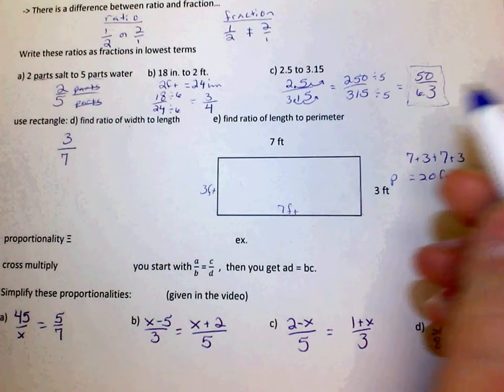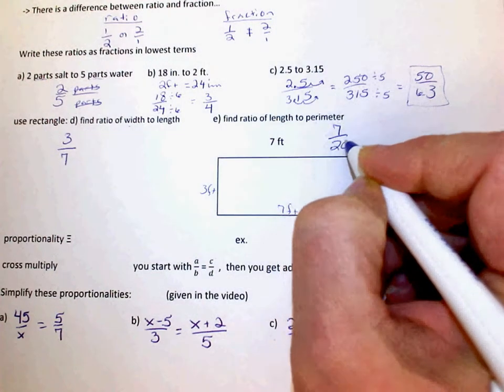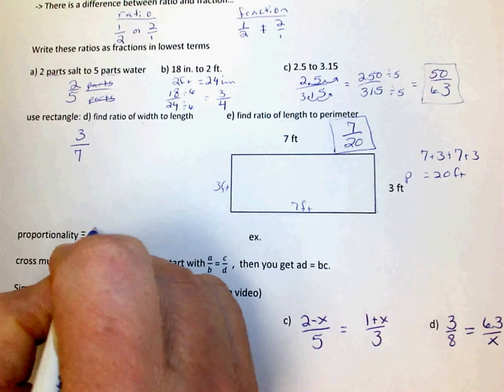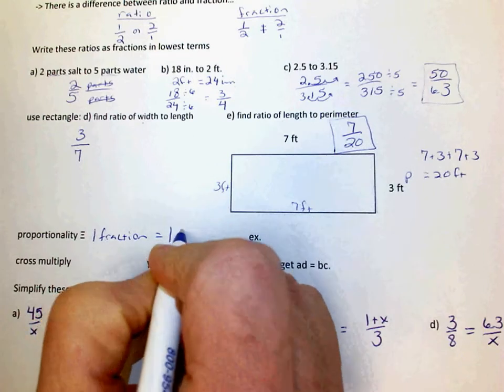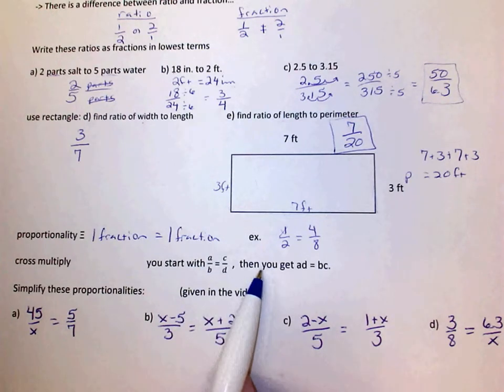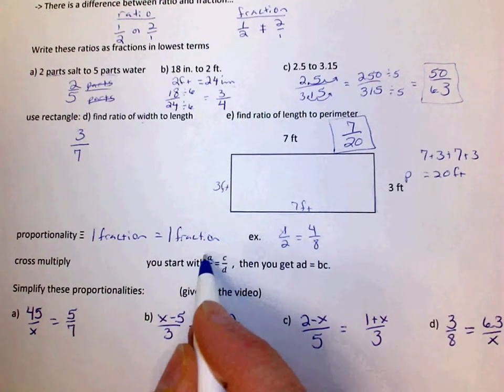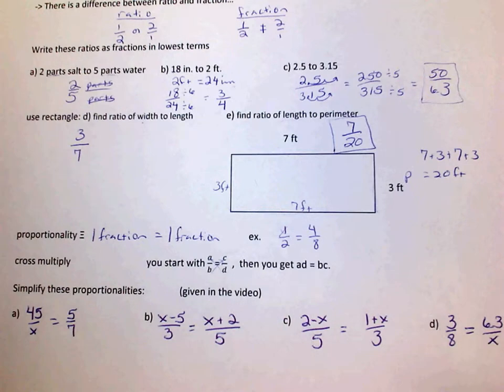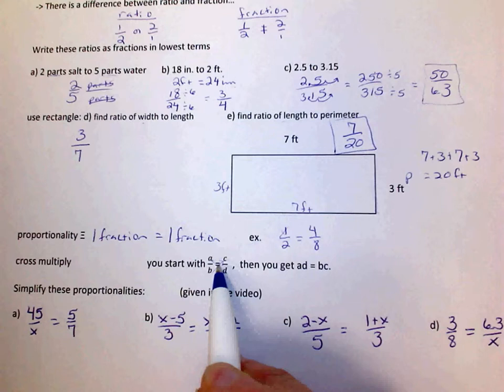Chapter 6 1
Ratios and proportionality.